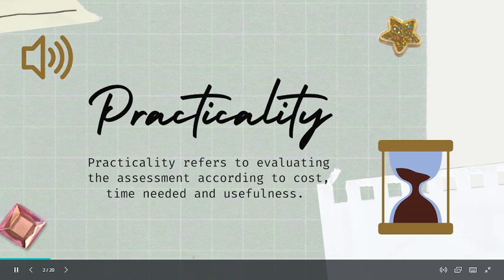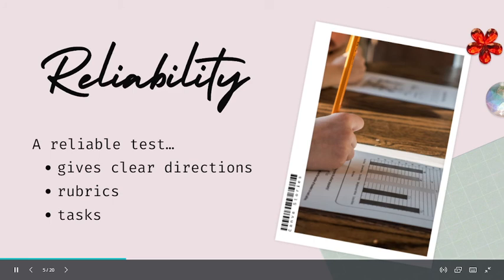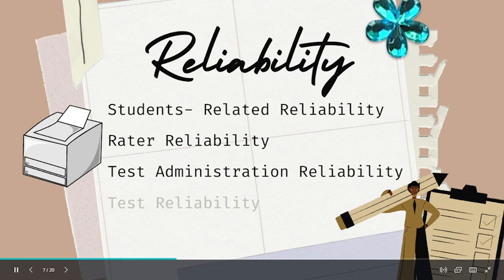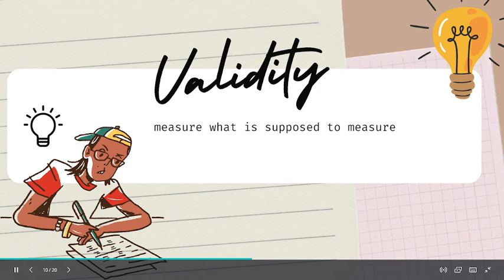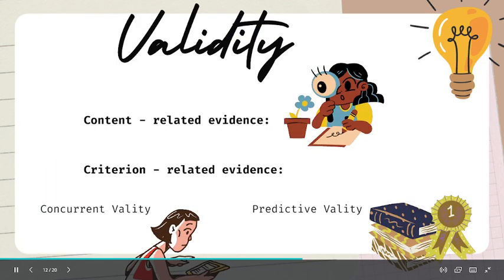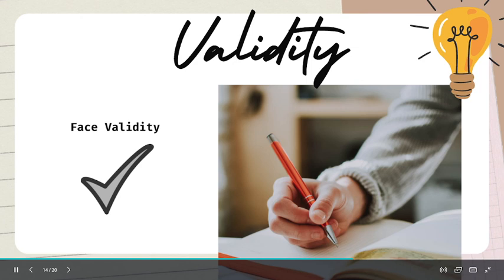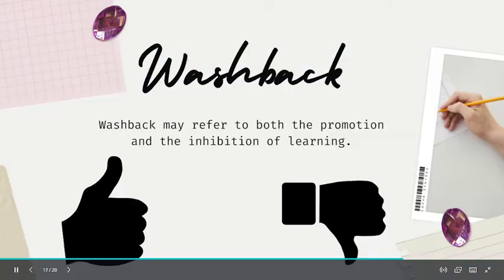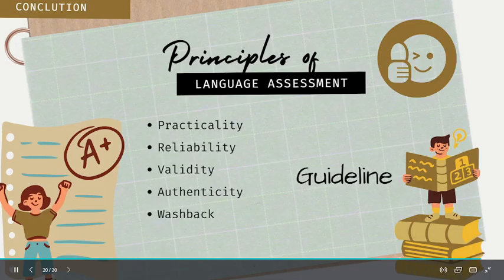Principles of Language Assessment